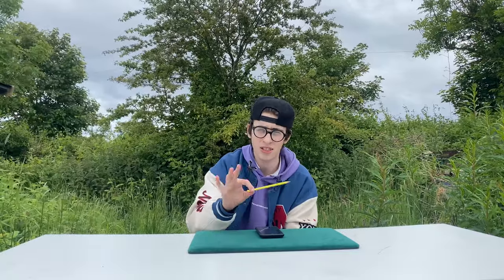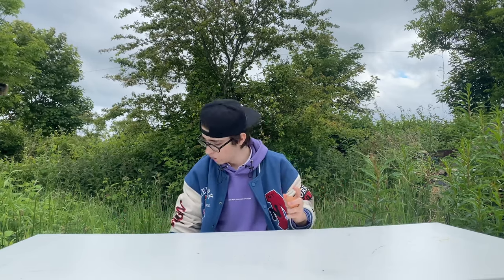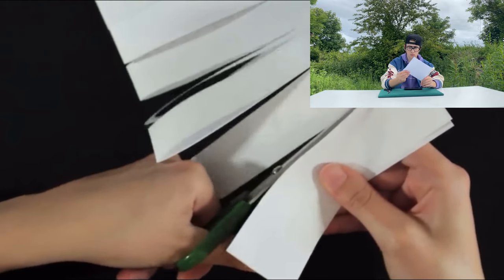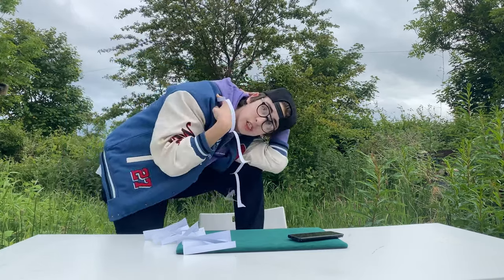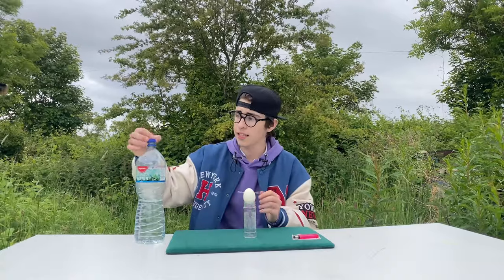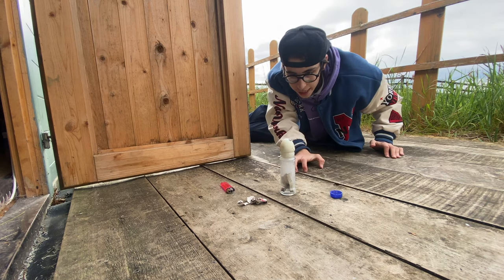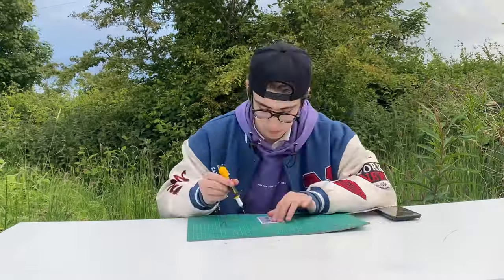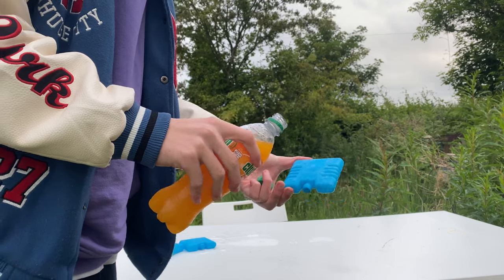The Easiest Magic Tricks In The World!!!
00:00-00:29 Intro
00.30-01:22 Rubber Pencil
01:23-02:00 Spoon Bending
02:02-02:51 Disappearing Coin
02:52-03:42 Unbreakable Egg
03:43-04:33 Magnetic Pencil
04:34-05:25 Appearing Coin
05:26-08:16 Walk Through Paper
08:17-09:14 Cup Through Table
08:15-09:56 Levitating Card
09:57-14:01 Egg Through Small Hole
14:02-15:41 Make Yourself Levitate
15:42-16:38 Magnetic Hand
16:39-18:24 Turn Water Into Ice
18:25-18:41 Outro